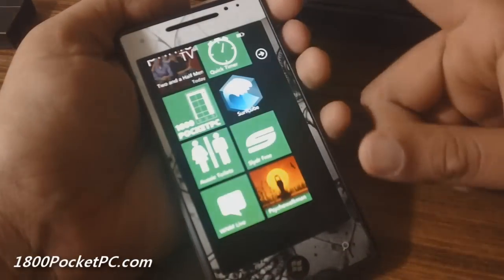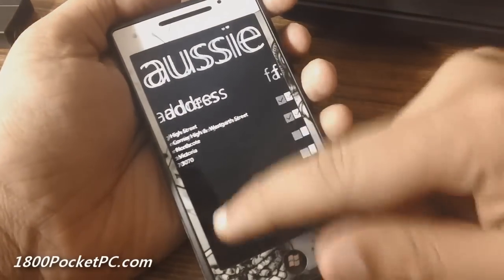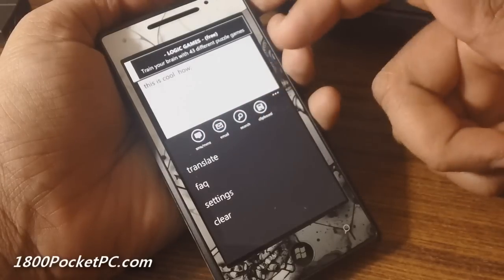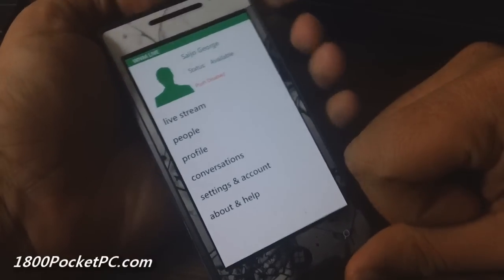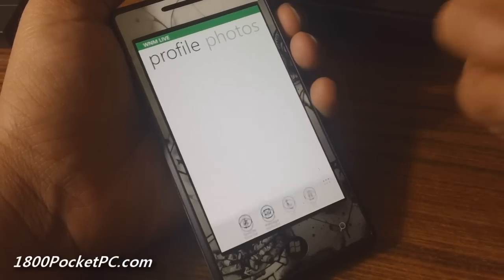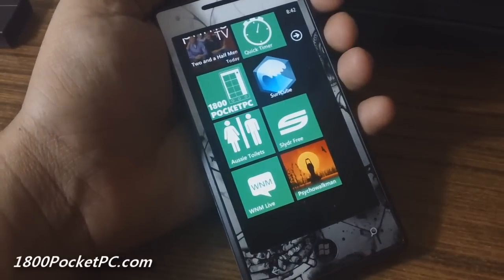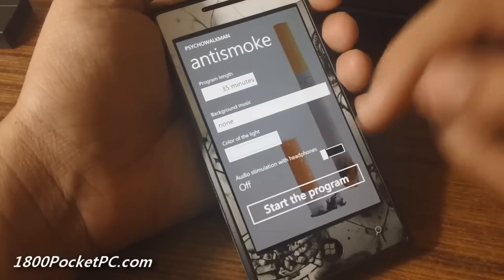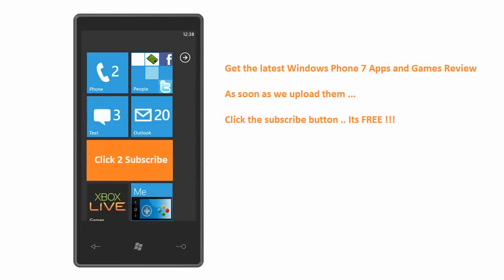Slydr Free | WNM Live | Aussie Toilets | Psychowalkman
Today we show you a Swype like keyboard for Windows Phone called Slydr. An easy way to track down the public toilets in Australia using Aussie Toilets. A social network app WNM Live that lets you chat to strangers around you and finally Psychowalkman an app that claims to relax you and help you in battling various addiction.